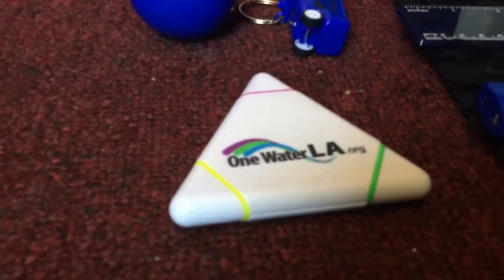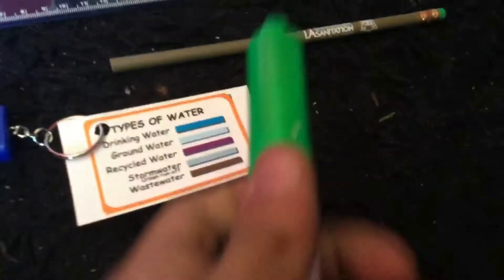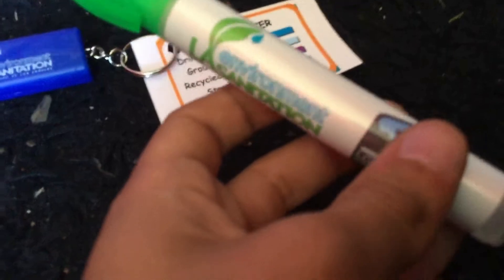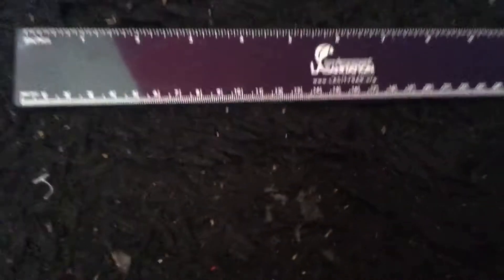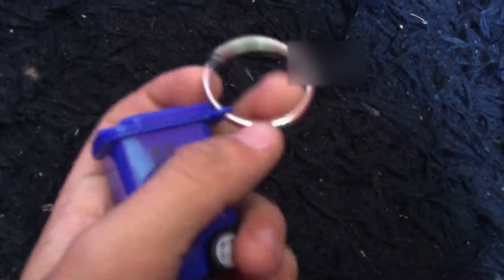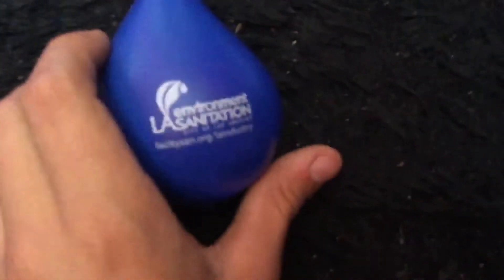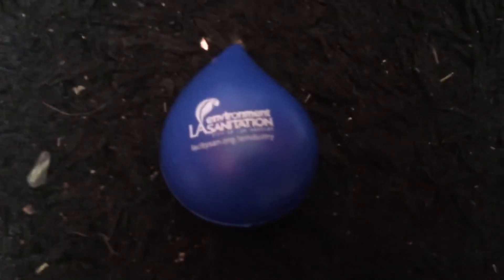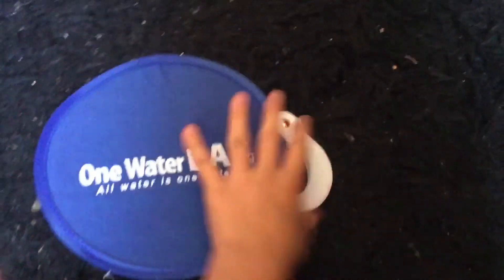Goodies I got from the South La Sanitation open house!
Environment La Sanitation City of Los Angeles